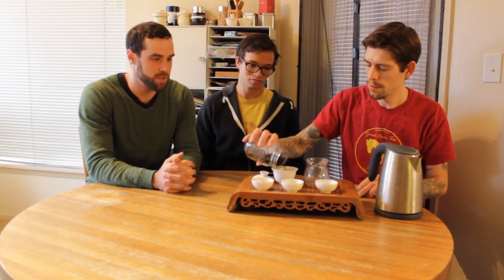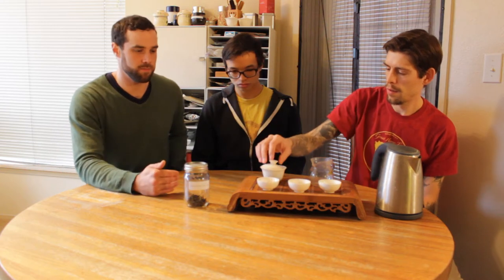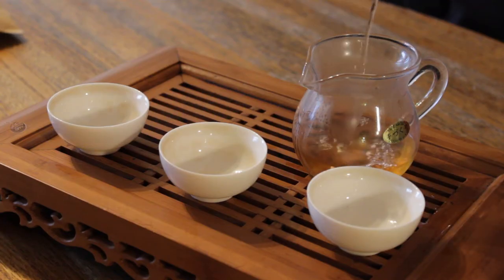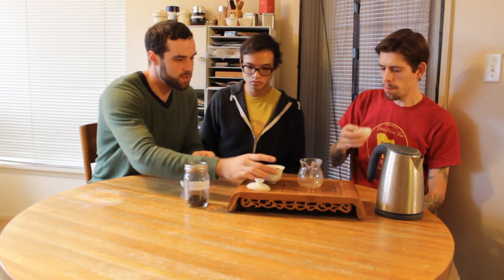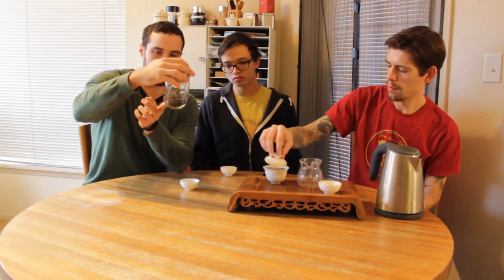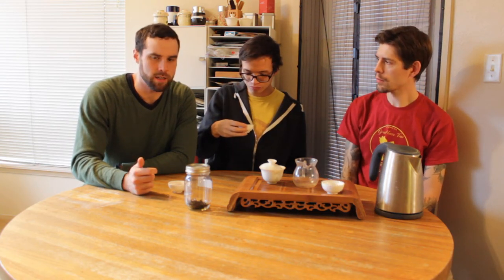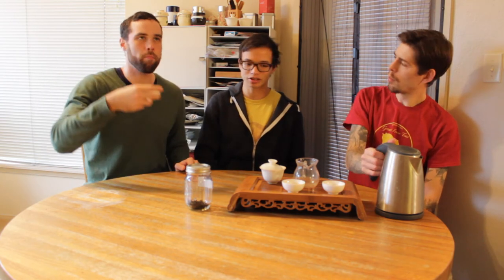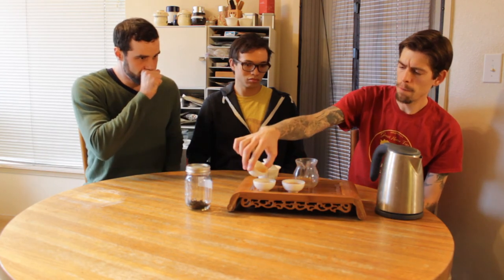Great Horse Tea's Dancong Chaozhou Oolong [Episode 93]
Special guest Jake Knapp returns for episode 93 to review a Dancong. Similar to the Bai Ji Guan, this is a good quality oolong and fits an extremely fruity, naturally sweet profile.